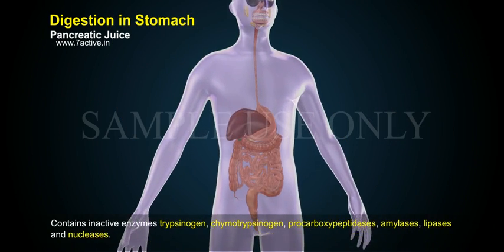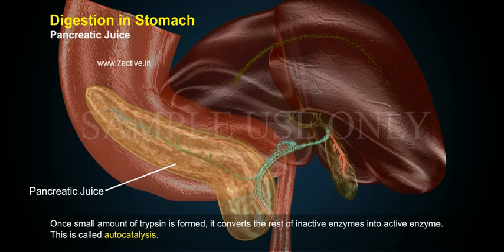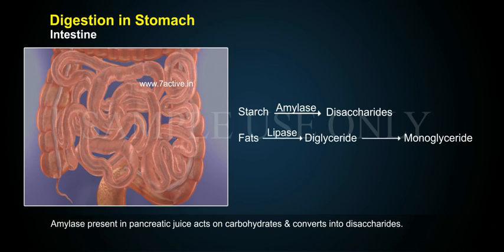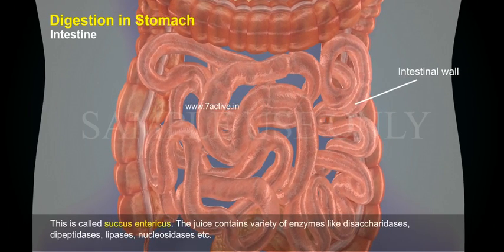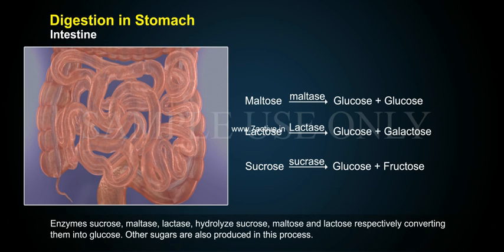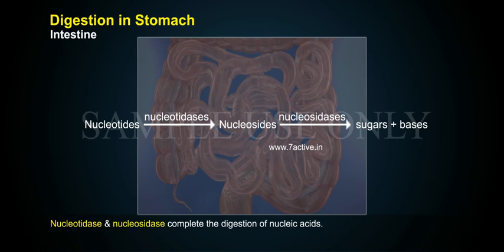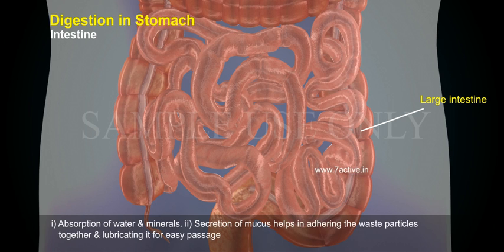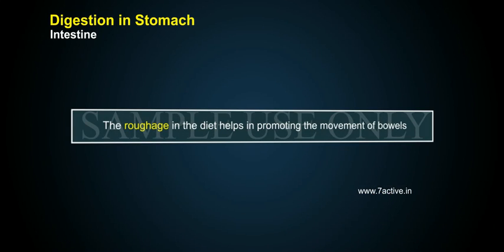DIGESTION OF FOOD PART_02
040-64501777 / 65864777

7 Active Technology Solutions Pvt.Ltd. is an educational 3D digital content provider for K-12. We also customise the content as per your requirement for companies platform providers colleges etc . 7 Active driving force "The Joy of Happy Learning" -- is what makes difference from other digital content providers. We consider Student needs, Lecturer needs and College needs in designing the 3D & 2D Animated Video Lectures. We are carrying a huge 3D Digital Library ready to use.

Pancreatic juice contains inactive enzymes trypsinogen, chymotrypsinogen, procarboxypeptidases, amylases, lipases and nucleases. Pancreatic juice also contains large amount of bicarbonates which neutralizes the acid present in the chyme   & makes the chyme slightly alkaline. Trypsinogen & chymotripsinogen are converted into their active form by an enzyme called enterokinase, secreted by the intestinal mucosa into active tropism. Once small amount of trypsin is formed, it converts the rest of inactive enzymes into active enzyme. This is called autocatalysis. Proteins, proteases &peptones partially hydrolysed proteins in the chyme reaching the intestine are acted upon by the proteolytic enzymes of pancreatic juice.Cells present in the intestinal wall secrete mucous and enzymes in the form of intestinal juice. This is called succus entericus. The juice contains variety of enzymes like disaccharidases, dipeptidases, lipases, nucleosidases etc. These enzymes act on the end products of the above reactions to form simple absorbable forms.
  The breakdown of biomacromolecules occurs in the duodenum region of the small intestine. The simple substances thus formed are absorbed in the jejunum &ileum regions of the small intestine. The undigested & unabsorbed substances are passed on to the large intestine.No significant digestive activity occurs in the large intestine. The functions of large intestine are;Absorption of water, & minerals.Secretion of mucus helps in adhering the waste particles together & lubricating it for easy passage .The undigested, unabsorbed substances called faeces enters into caecum of large intestine though ileo -- caecal valve, which prevents the back flow of faecal matter. It is temporarily stored in the rectum from where it is egested through the anus. The undigested waste is called foecus. The process of elimination of undigested food is called defaecation. The roughage in the diet helps in promoting the movement of bowels.